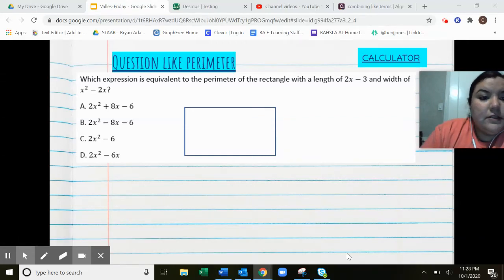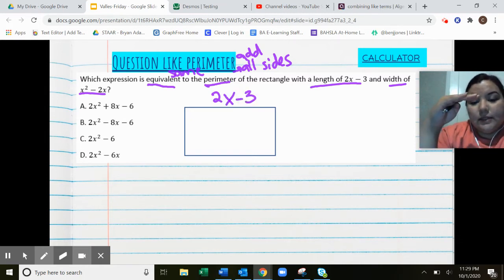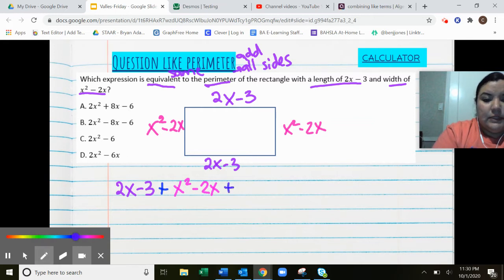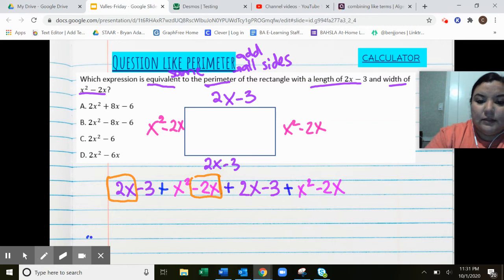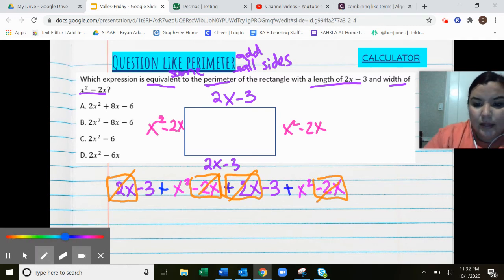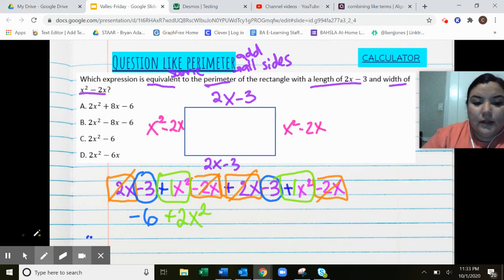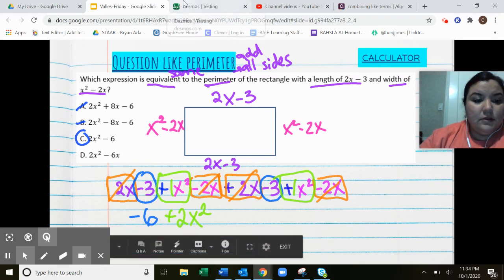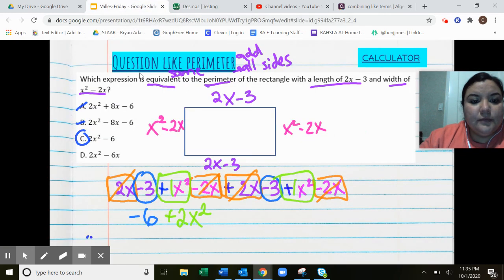Question like perimeter